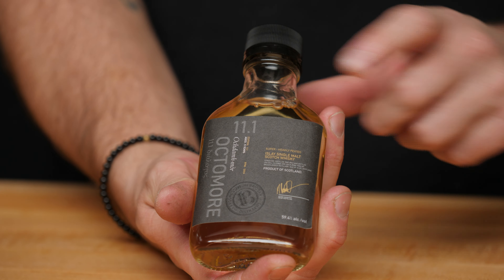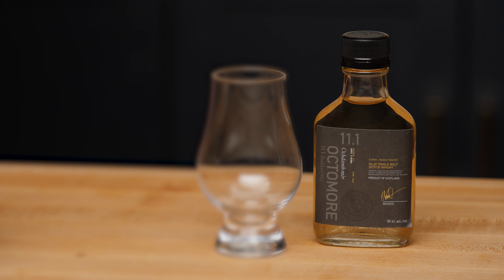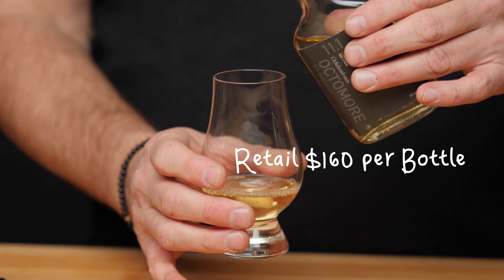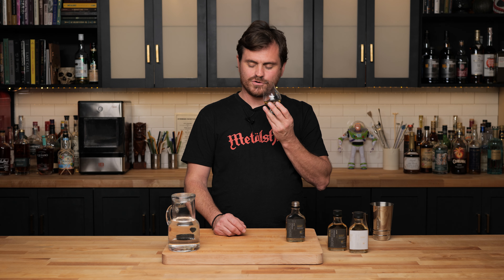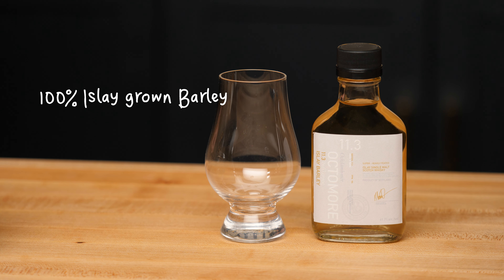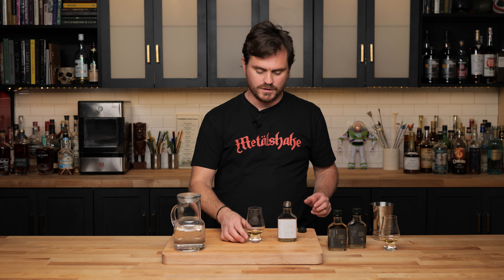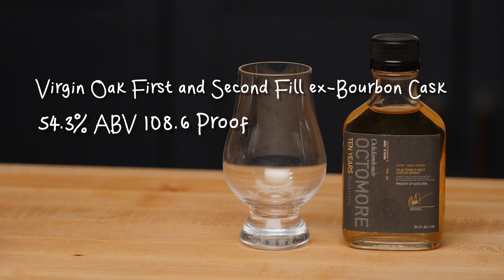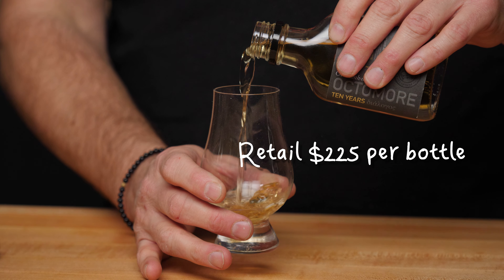Scotch Tasting! The NEW Octomore 11 Line From Bruichladdich Distillery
Bruchladdich teamed up with eleven Whiskey Influencers to create the ULTIMATE GUIDE to Bruchladdich with a focus on Octomore. I know you all want nothing more than to know everything there is to know about this amazing whiskey and now you can! Follow the links below to check out the guide, it's in depth and amazing and I guarantee you'll love it!

Part Three: The Numbering System and History of Releases w/ The Whisky Jug

Here's all the Aficionados they partnered with:
Koray – @whiskymonster
Jeff – @whiskeyfellow
Bianca – @thescotchgirl
Ericka – @thescotchtress
Josh – @thewhiskeyjug
Brett – @scotch_trooper
Rich – @marvelatwhisky
Cody – @dram_dude
Ben – @barrelraised
Jeremy – @thecharredcask
Nathan – The Scotch Noob